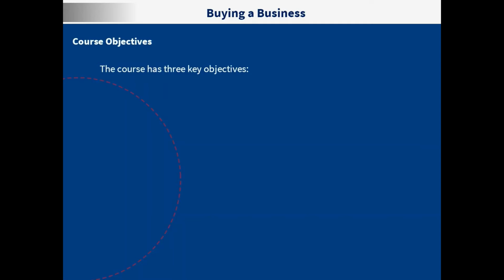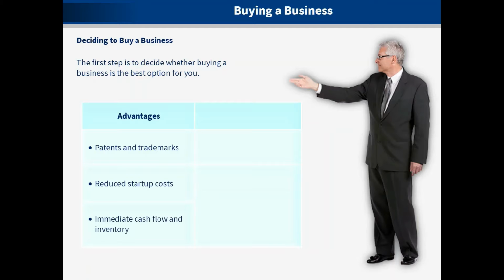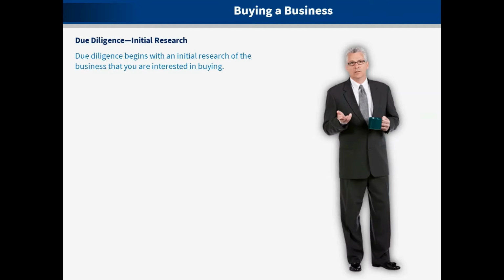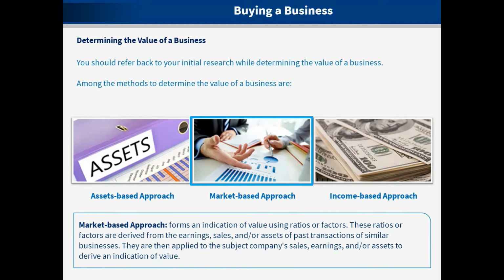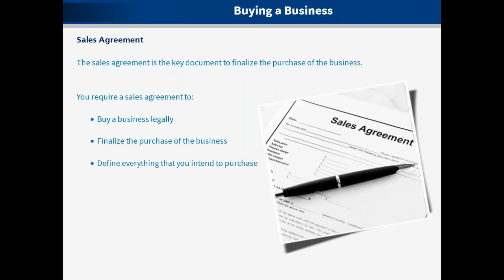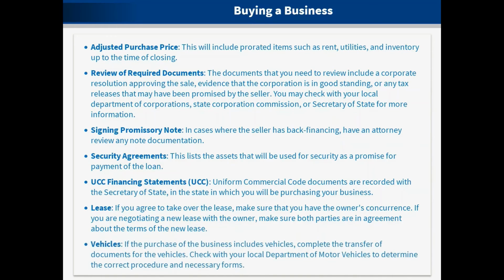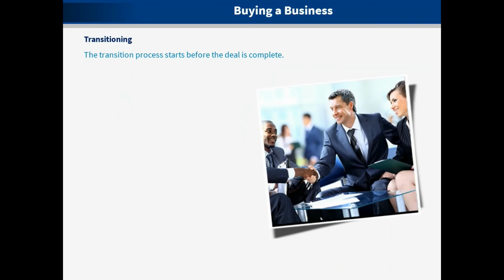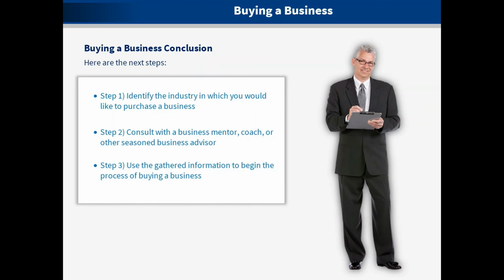How to Buy a Business | Free Business Management Course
In this video you will learn everything you need to know about buying a business. The decision to buy a business requires careful consideration of the many factors involved. This video will walk you step by step through all the essential phases of buying a business.
In this book you’ll discover the flow of decisions in a buy transaction, how to negotiate the contract, how to value a business for purchase, how to finance and implement the transaction, how to analyze the financial statements, how to analyze the market, and much more.
Free Business Management Course on YouTube
Here’s a complete business management course featuring 17 videos, each covering a different aspect of managing a business; a must-watch for anyone who wants to succeed as a business manager:

Video Guides to Boost Your Business Management Skills
Here's a collection of results driven video guides to help sharpen your business skills while increasing your chances of success as a business manager: